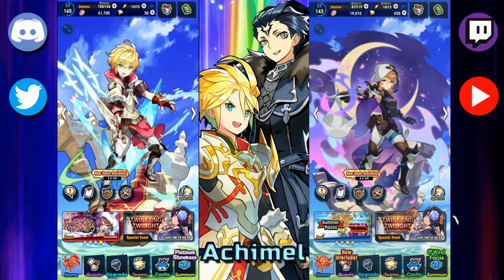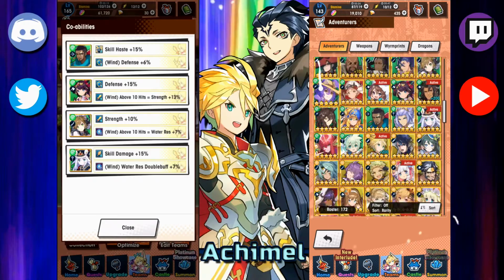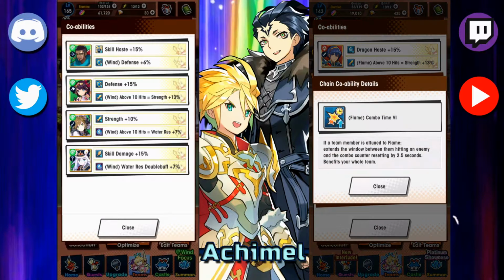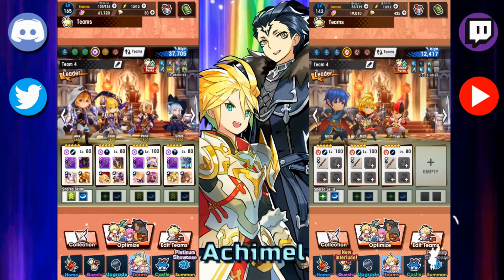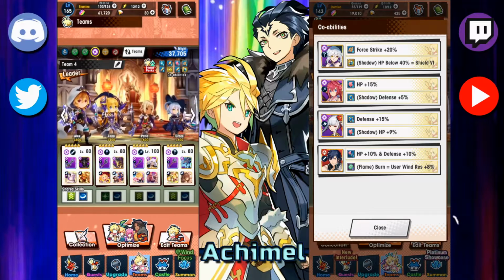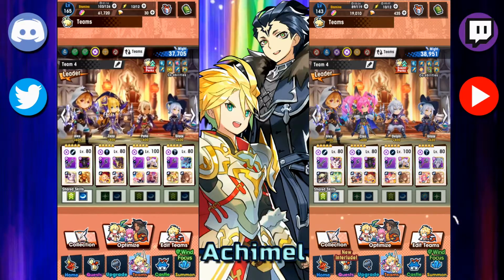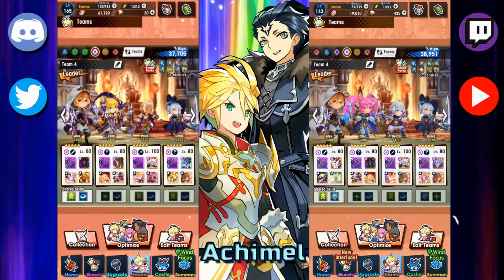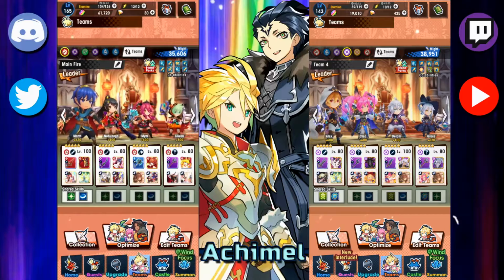How to TEAM BUILD in Dragalia Lost